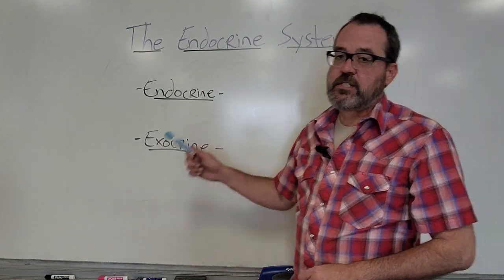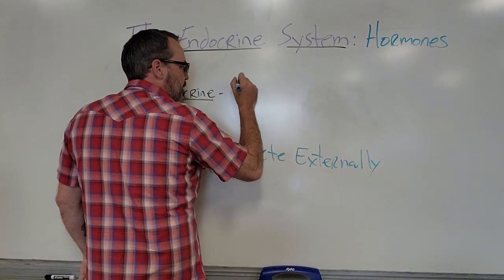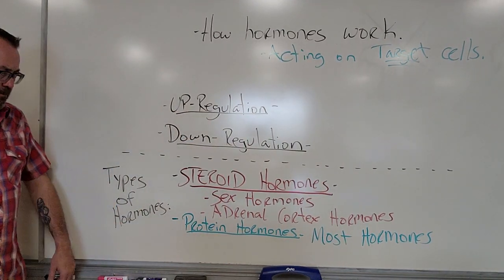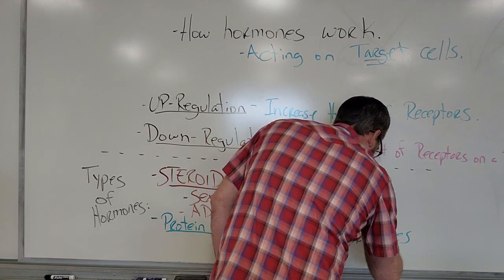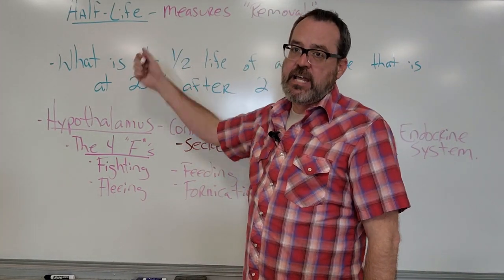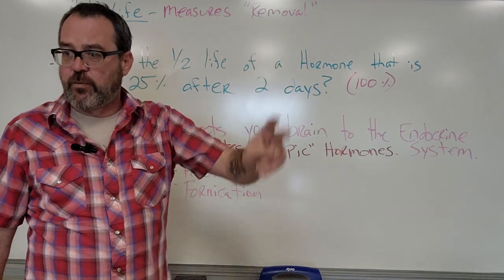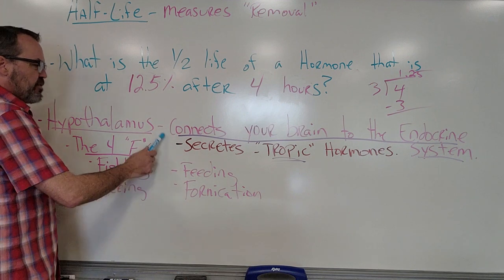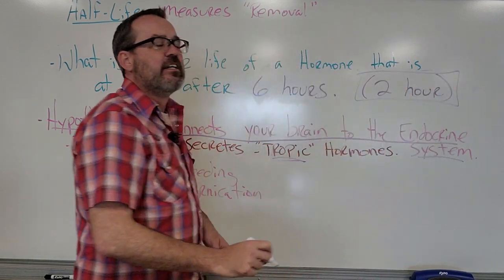Ch. 12 The Endocrine System Basics (1)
AN Introduction to some of the basic concepts regarding the Endocrine System.